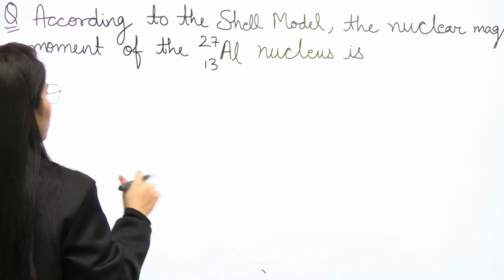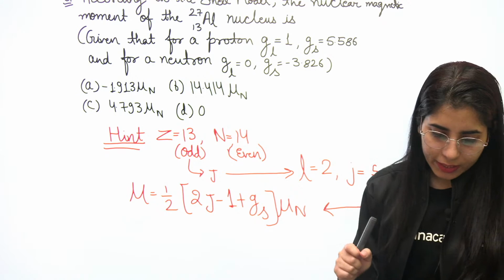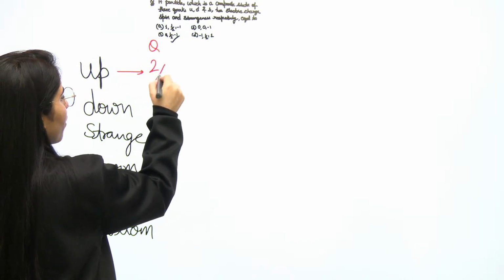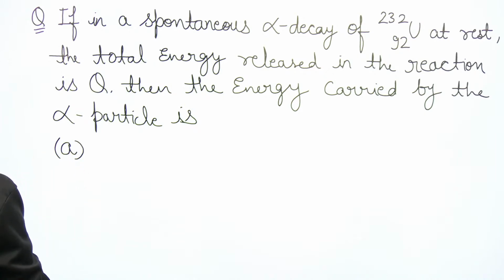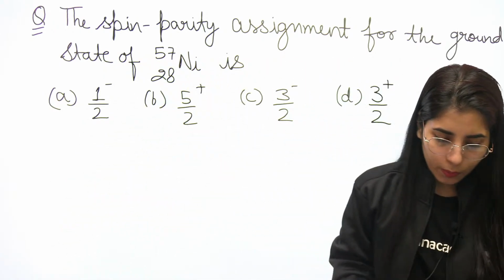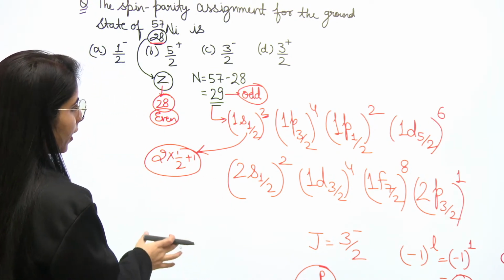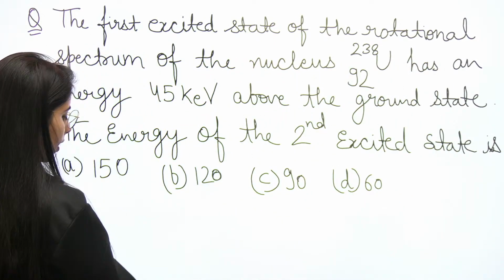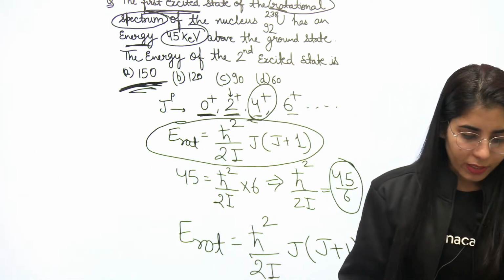FAQs in CSIR | Nuclear Physics | Physical Science | CSIR 2020 | Anjali | Unacademy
"Anjali Arora, M.Sc in Physics with more than 2 Years Of Teaching Experience. In this session Anjali Arora will discuss FAQ's for Nuclear Physics CSIR NET PHYSICS EXAM.

Unacademy Subscription Benefits:
1. Learn from your favorite teacher
2. Dedicated DOUBT sessions
3. One Subscription, Unlimited Access
4. Real-time interaction with Teachers
5. You can ask doubts in the live class
6. Download the videos & watch offline